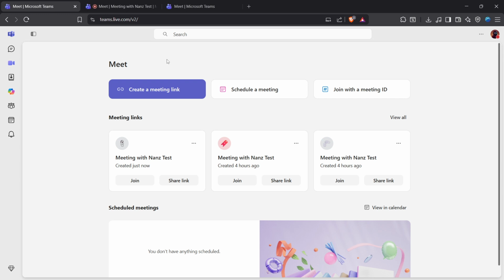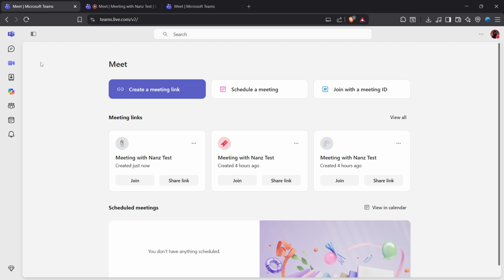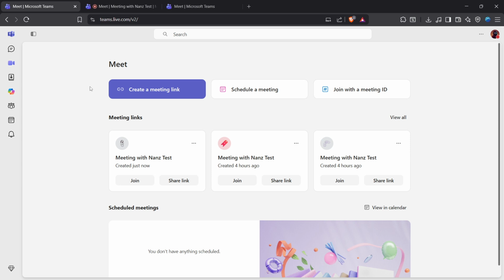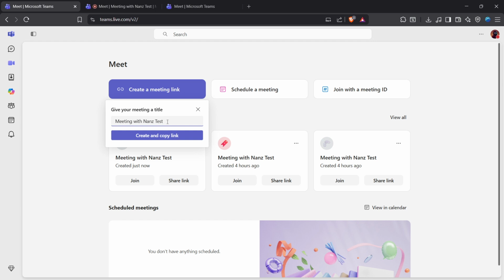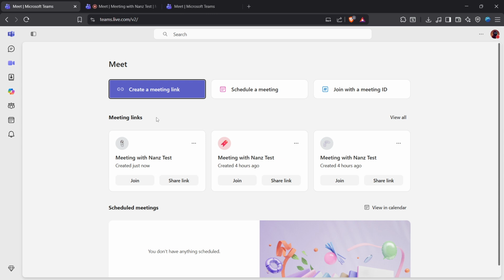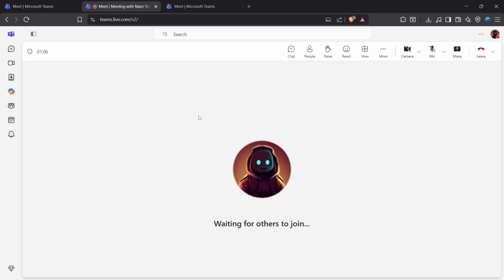How to use Microsoft Teams (Step By Step 2026)